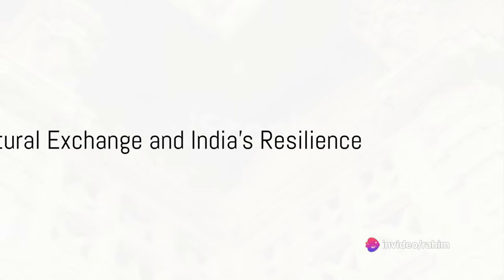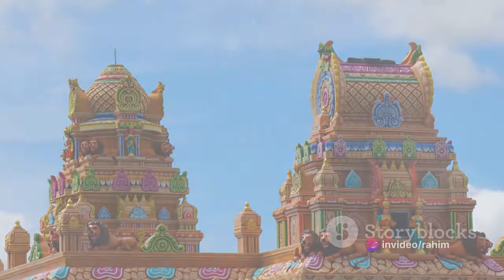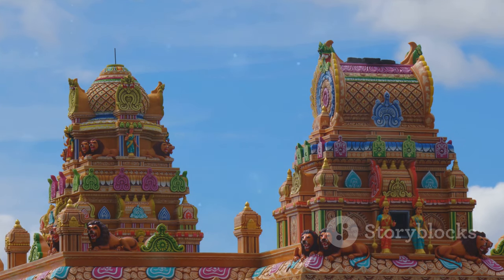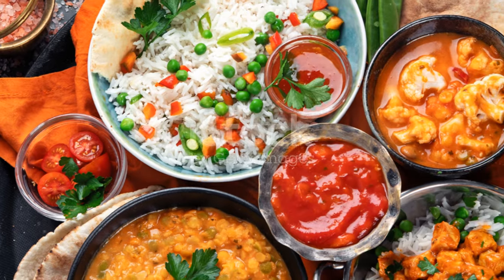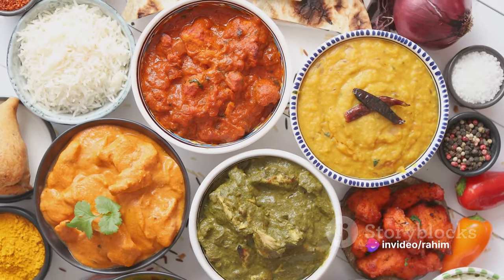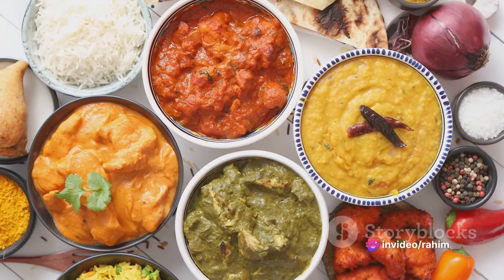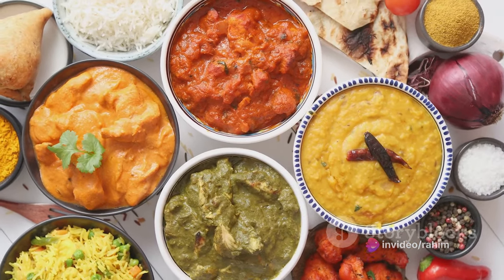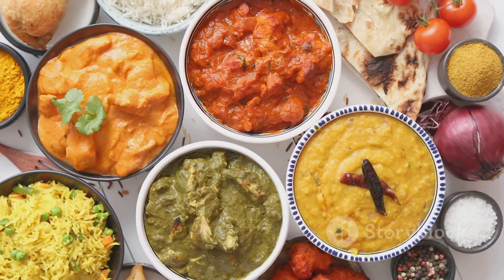India benefits from the invasion of the invading force @nazirbaloch613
Nuances of Invasions and Their Limited Positive Influences on India:

While invasions undoubtedly inflicted immense suffering and destruction, a closer look reveals some indirect positive consequences that arose alongside the immense negativity.
However, it's crucial to emphasize that these benefits cannot outweigh the devastation caused.
Here's a deeper dive into the limited positive aspects:
 **Architectural Heritage:**
* Invaders like the Mughals brought **fresh architectural styles** like Indo-Islamic, characterized by:
        * **Use of domes, arches, and intricate floral patterns.**
*Examples: Taj Mahal, Red Fort, Jama Masjid.
    * **Important to note:**
        * Indian architecture already possessed a rich tradition.
        * The Mughal influence resulted in a **fusion**, not the sole creation of these architectural marvels.

* **Culinary Delights:**
* Mughal rule had a significant impact on Indian cuisine:
        * Introduction of dishes like kebabs, biryanis, and the use of saffron.
* **Spices** like cloves, mace, and nutmeg became widely used, enriching the flavor profile.
    * **Crucial point:**
* Indian cuisine already boasts a vast repertoire of spices and dishes.
        The Mughals introduced new ingredients and cooking techniques that blended with the existing culinary landscape.

* **Administrative Systems:**
* Invaders established:
* More structured systems for tax collection and administration.
* These systems, though often exploitative, were sometimes adapted and improved upon by subsequent Indian rulers.
    * **Remember:**
*  The focus shouldn't solely be on invaders of administrative structures.
*  Indian kingdoms had their own established forms of governance.

* Trade and Commerce:
* The presence of foreign powers:
* Opened up **new trade routes** connecting India to other parts of the world.
* Exposed India to a wider network of trade and exchange of goods and ideas.
    * **However:**
* The primary beneficiaries of this trade were often the invaders themselves, who often exploited Indian resources.

* Scientific and Technological Advancements:
* Invaders might have brought with them knowledge in:
        * Mathematics
        * Astronomy
        * Military tactics
* Limited exposure** to these advancements might have had a "gradual influence" on some aspects of Indian society.
    * **Underlining point:**
* India has a long history of scientific and mathematical achievements.
* The invaders' contribution should be seen as a possible influence, not a sole source of scientific progress.

**Key takeaway:**

Attributing these positive aspects solely to invaders presents a "misleading narrative.
* Indian civilization itself boasts a rich heritage in architecture, cuisine, and scientific exploration.
* The invaders' contribution should be viewed as an **addition** to the existing knowledge and practices, rather than solely responsible for their introduction.

**In conclusion:**

 Invasions primarily resulted in loss of life, cultural disruption, and exploitation.
 * The "limited positive aspects" were often outweighed by the immense suffering caused.
 * India's unique cultural identity stems from its own **flourishing civilization** and the subsequent assimilation of various influences, not solely dependent on foreign powers.